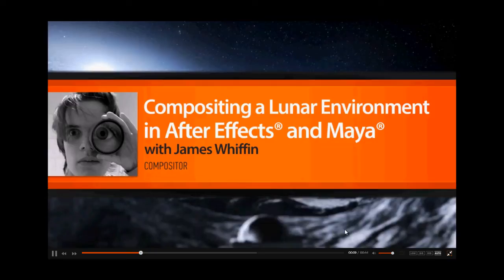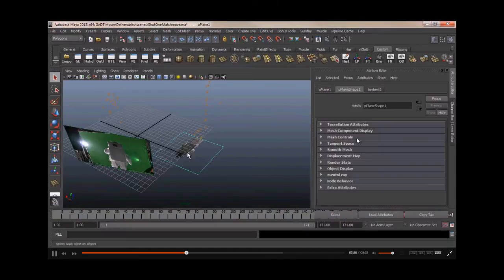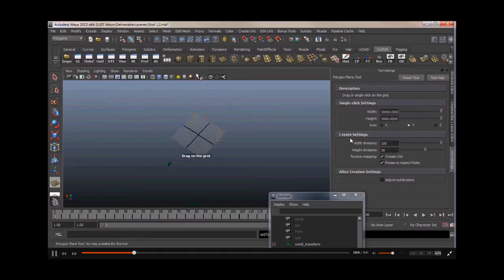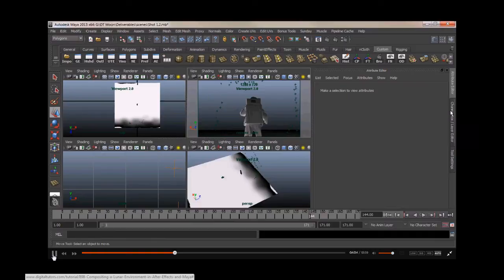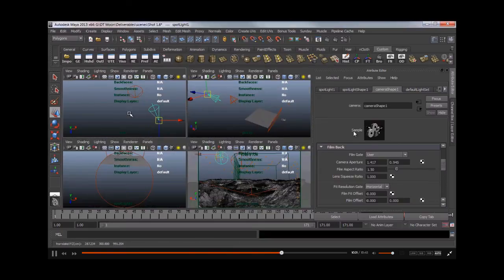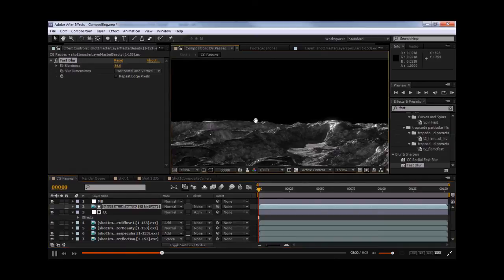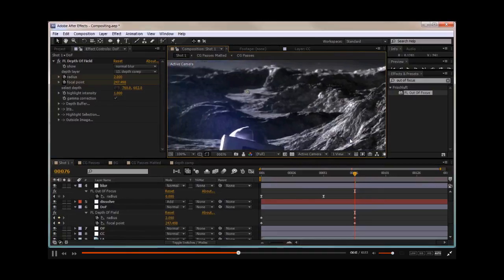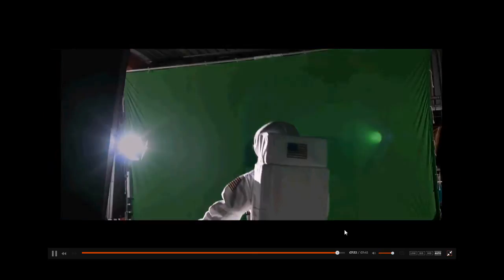man in thye moon copositing tutorial